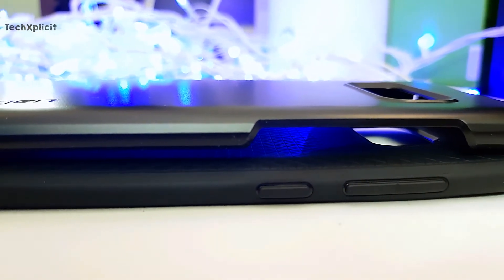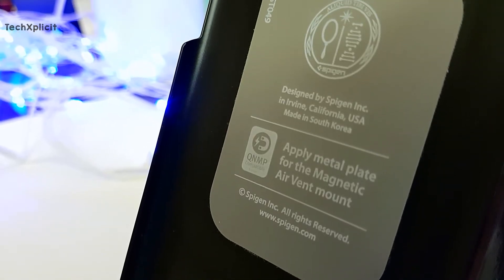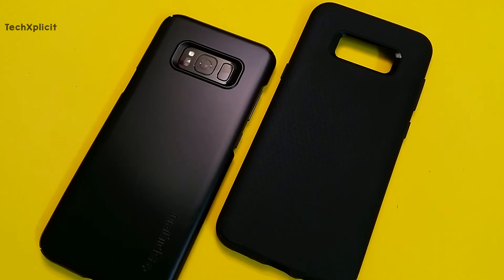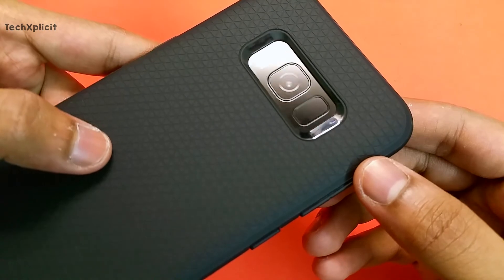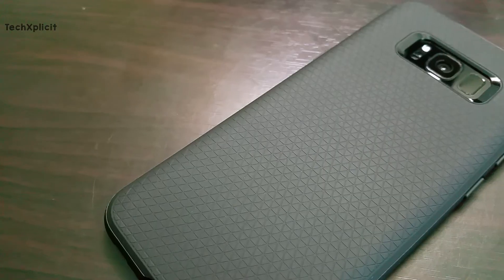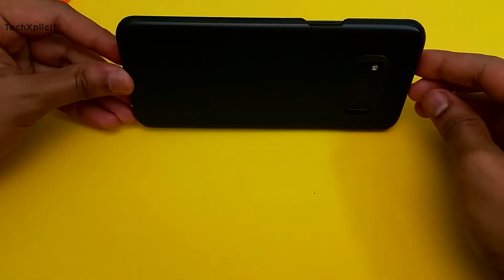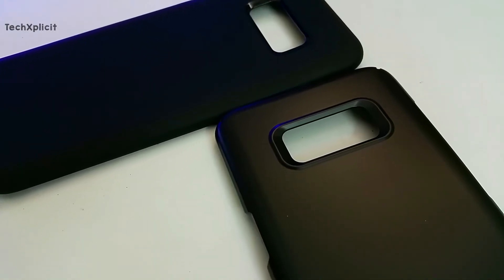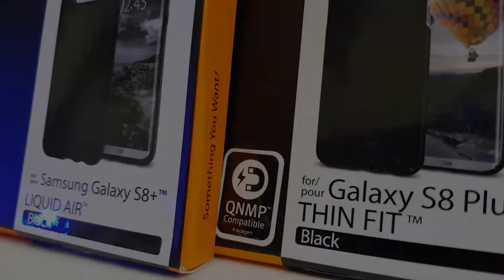TOP Samsung Galaxy S8 / S8 plus cases | Galaxy s8/S8 plus spigen case comparison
This video is a comparison of the cases for s8/s8 plus from Spigen.